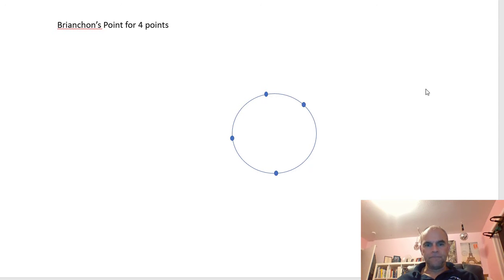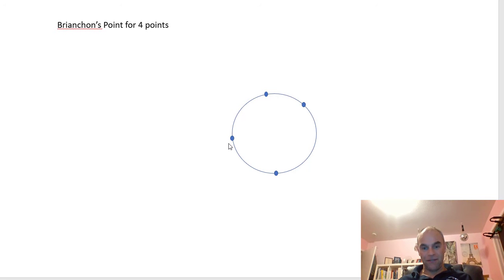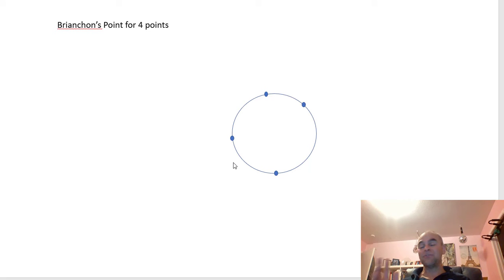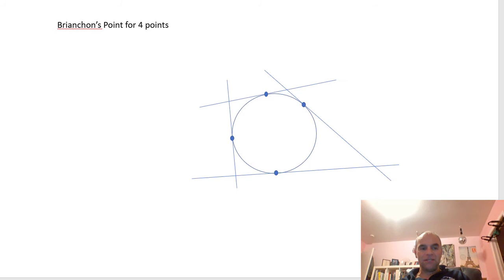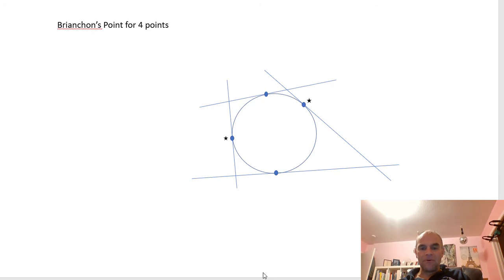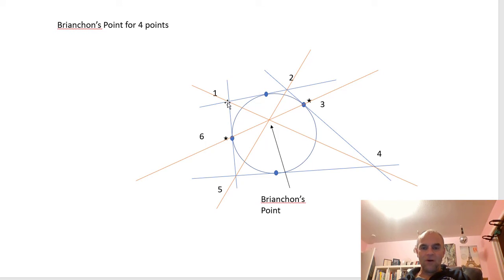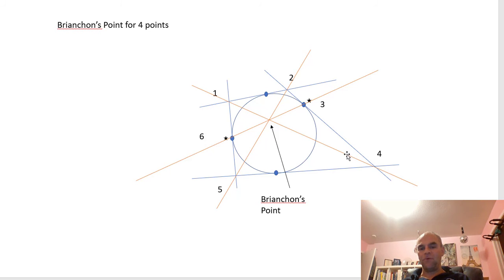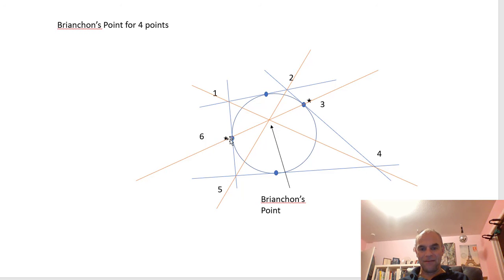Brianchon's Point for 4 sided "hexagon"